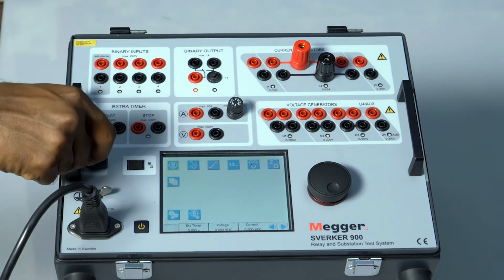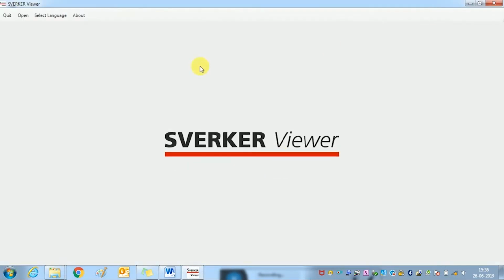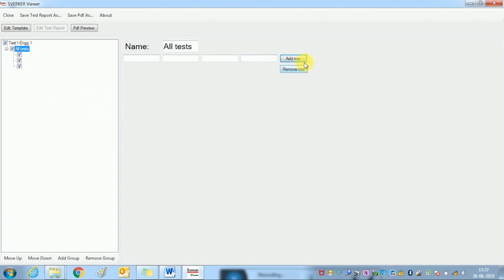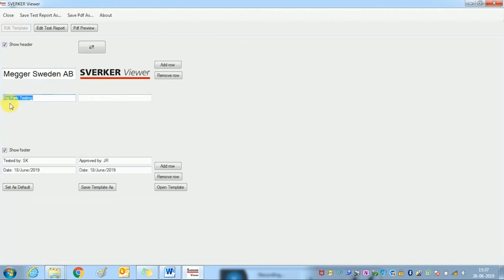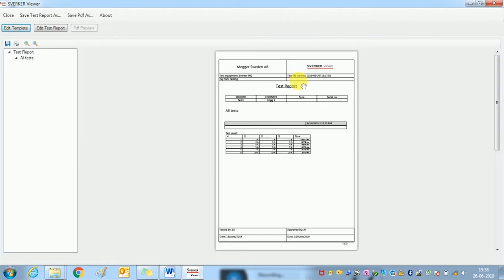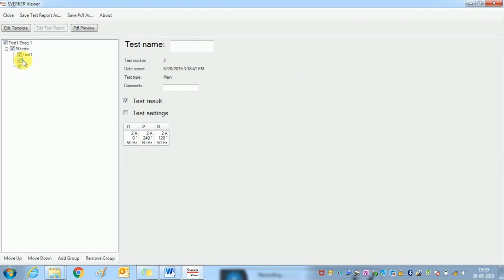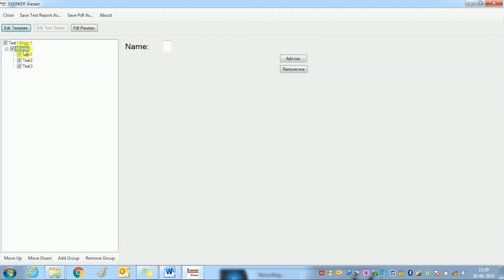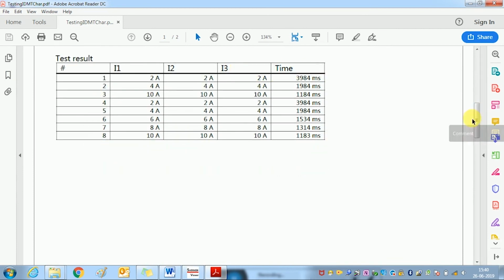Viewer Software SVERKER 900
Sverker viewer software can be used for quick reporting , graphical representation of results and also table view of results, find out more